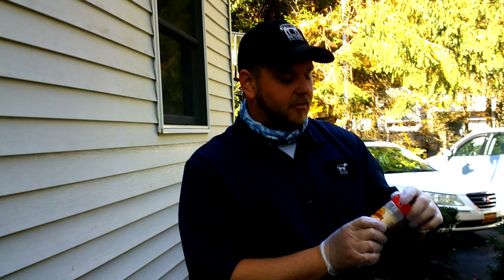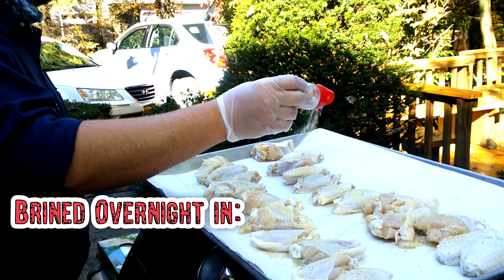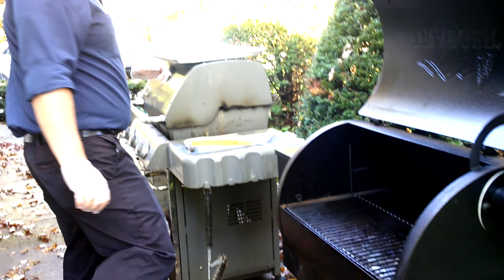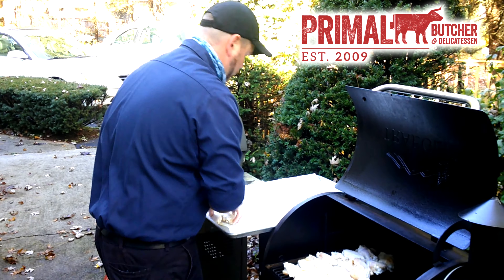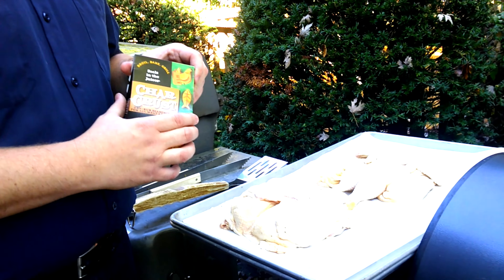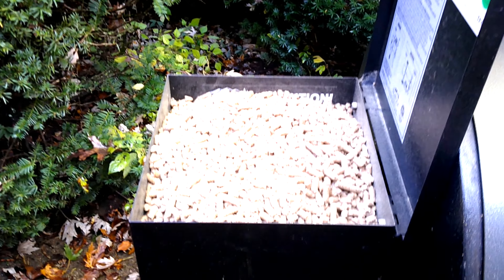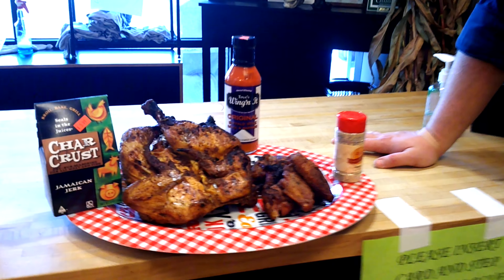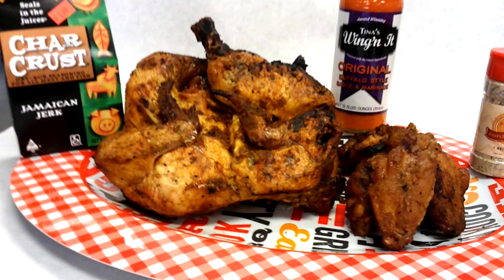Smokin' With Ed.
Saratoga Asst. GM Ed Bouplon shows you some ways to smoke chickens using products found at Primal.